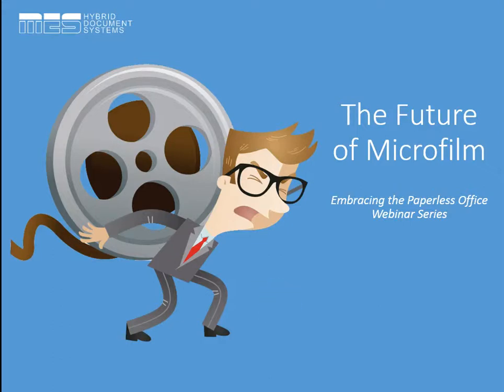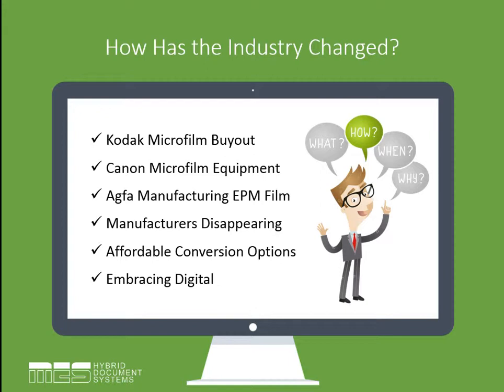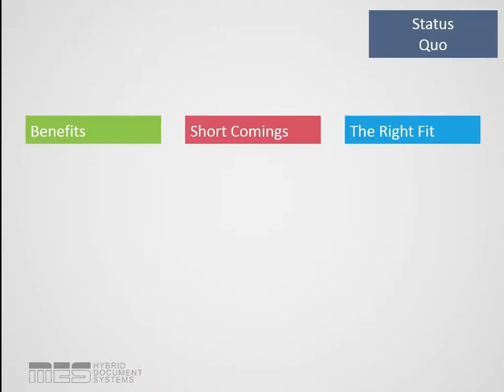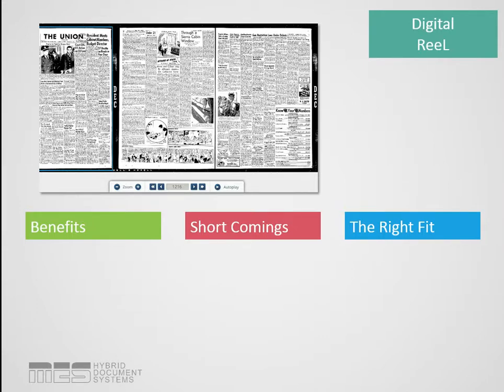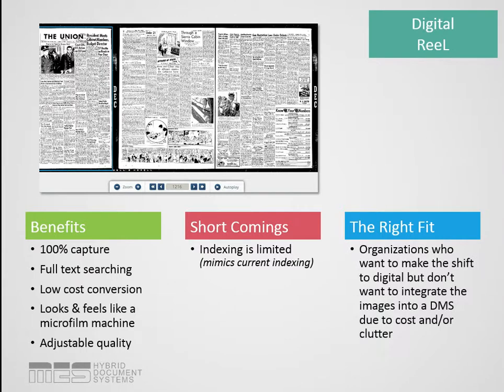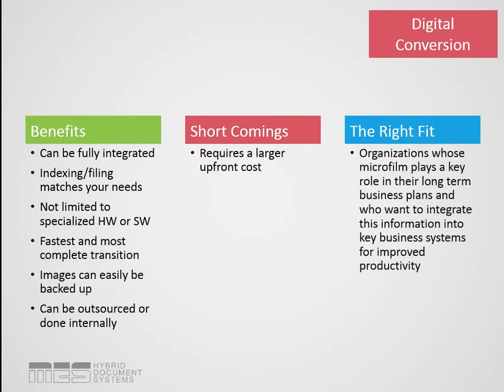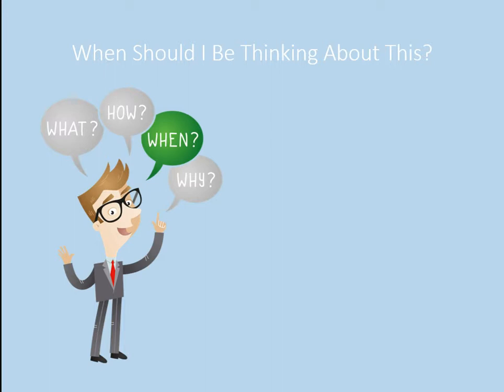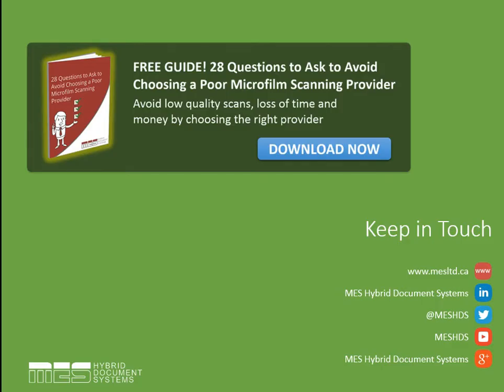The Future of Microfilm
The focus of this webinar is to update you on recent changes to the microfilm industry, how they will impact your microfilm collection and what options you have moving forward.